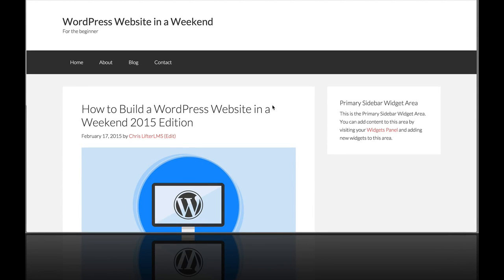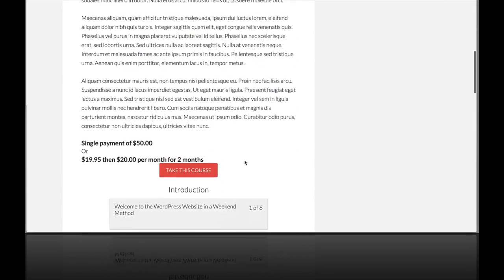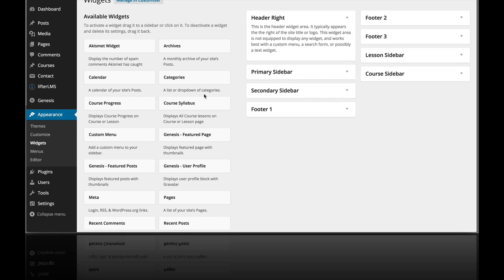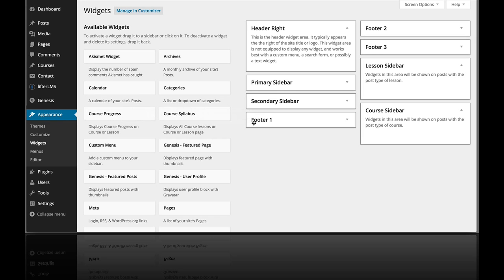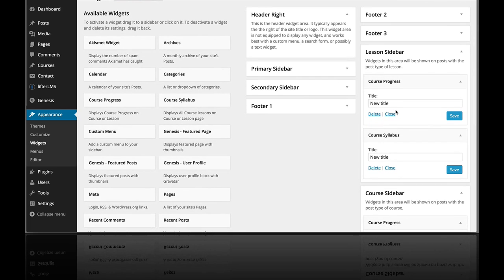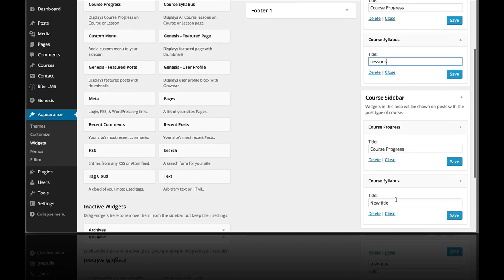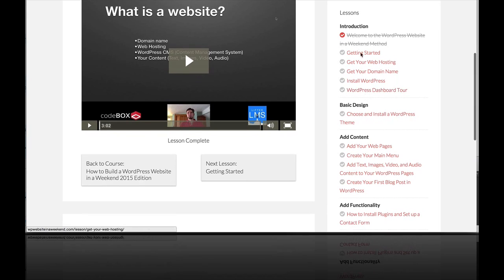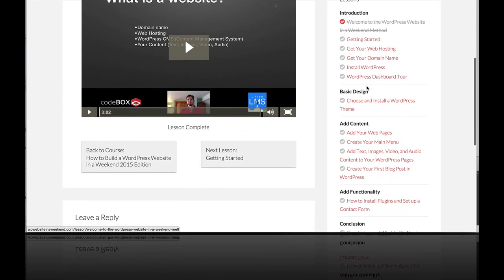Custom WordPress LMS Sidebar Widgets with LifterLMS a WordPress Learning Management System